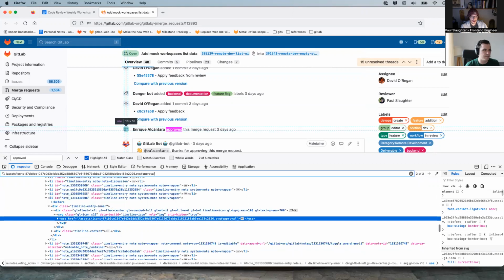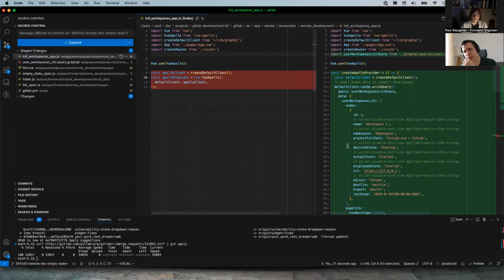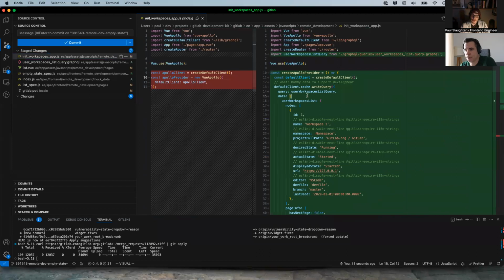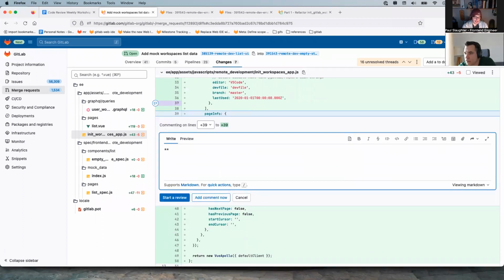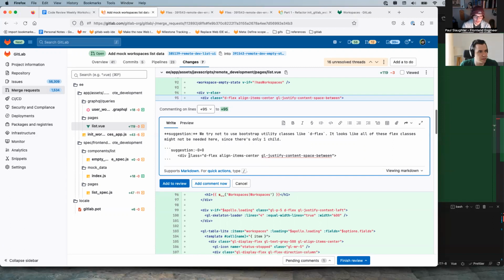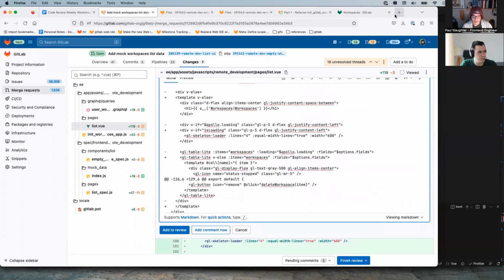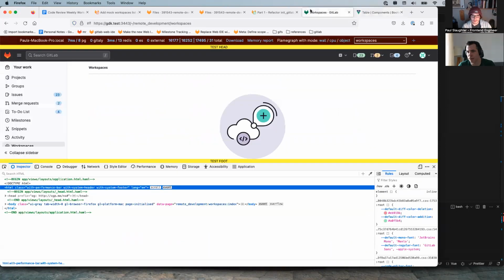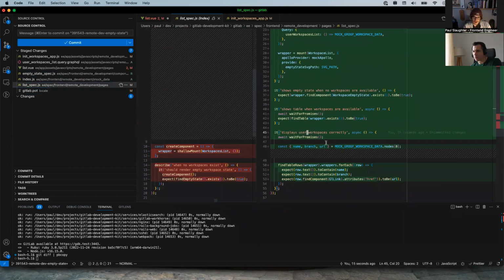Code Review Weekly Workshop - Mar 31, 2023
In this session we discuss some code review topics and pair up on a code review.

00:00 Hello!
01:00 Finding who has approved when approvers are reset.
06:00 Let's review an MR